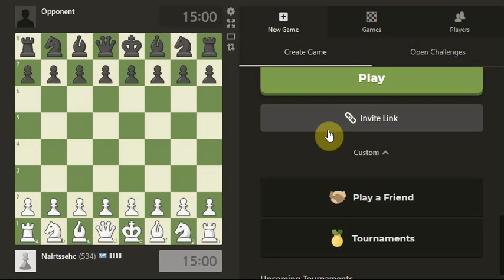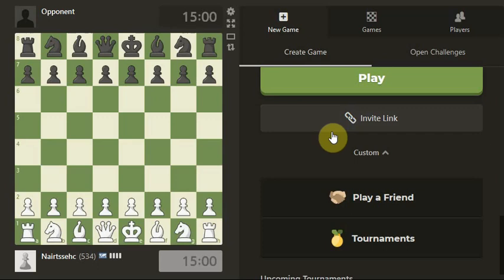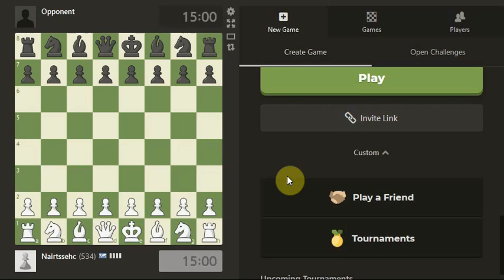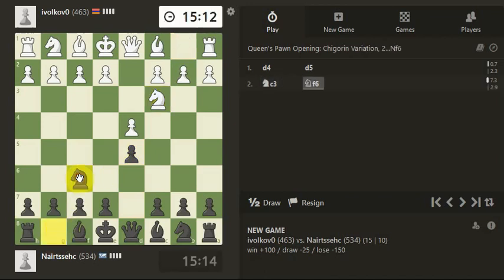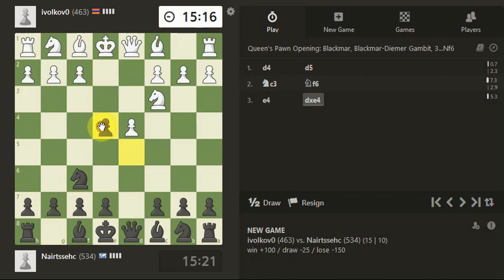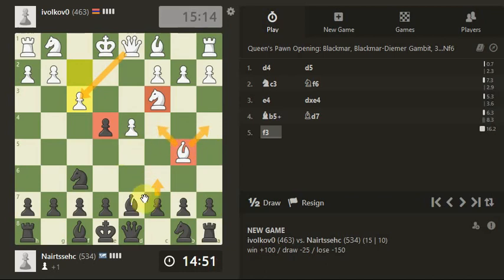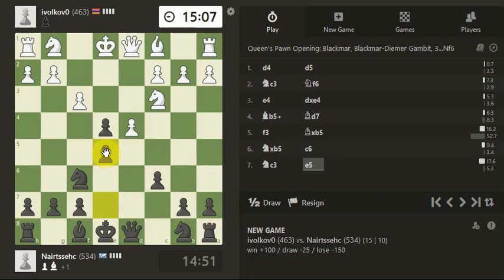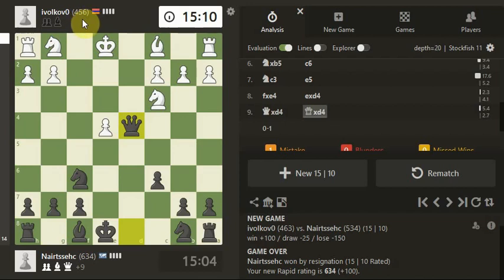New beginnings in Rapid chess 1 - (Hardest Chess Train site)